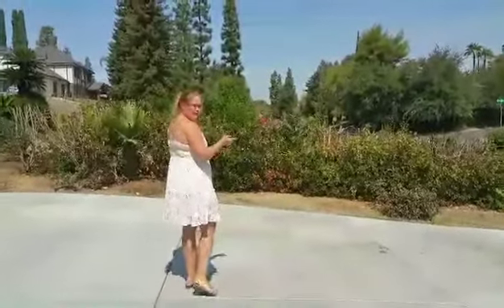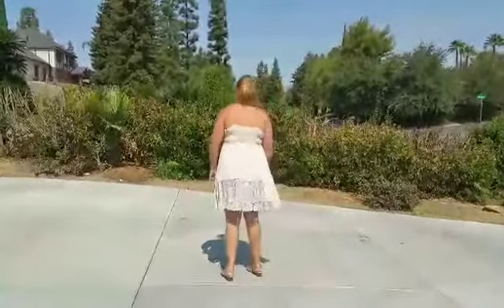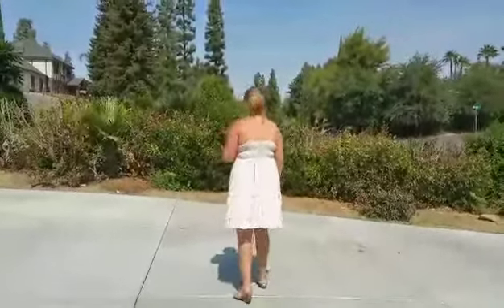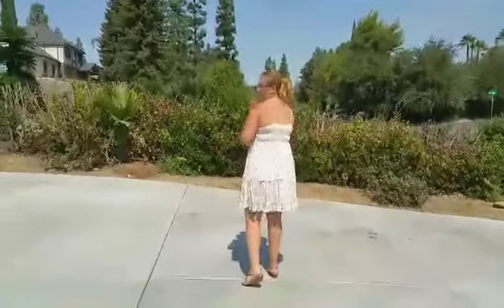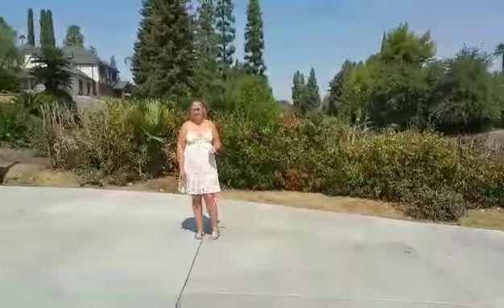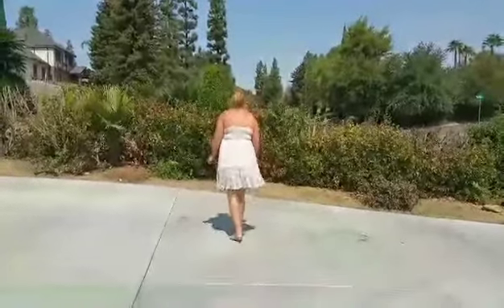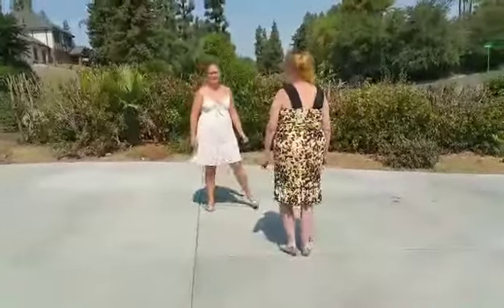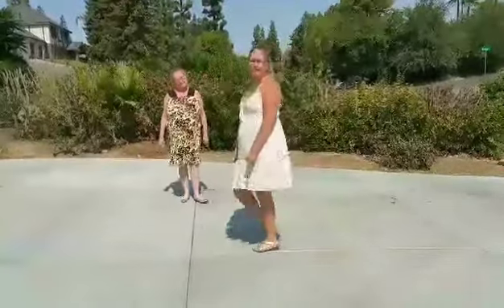Wild Wild West Line Dance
Wild Wild West is done to the song by Escape Club